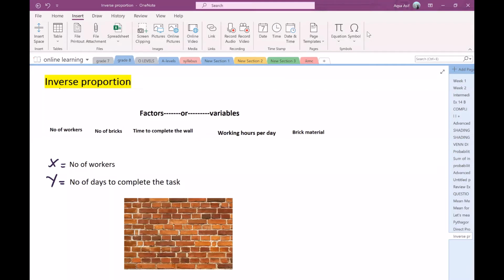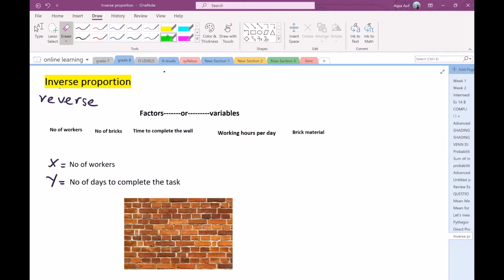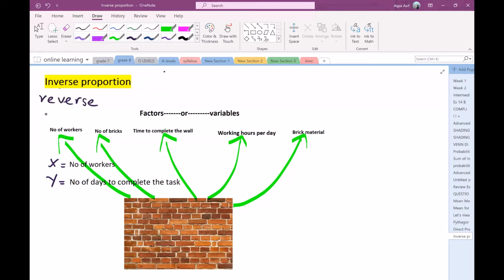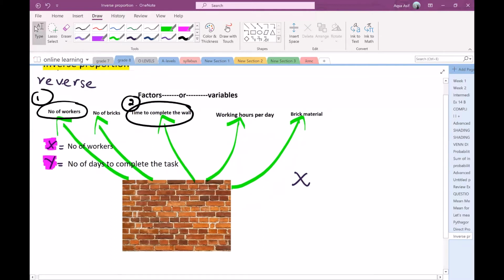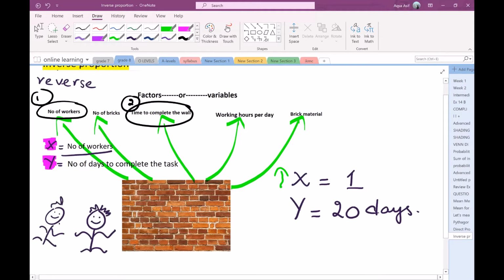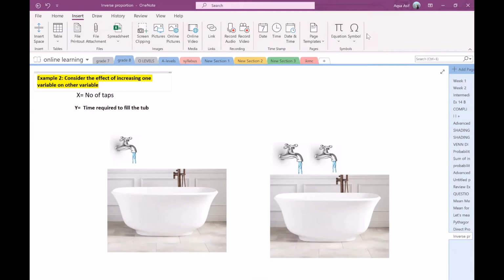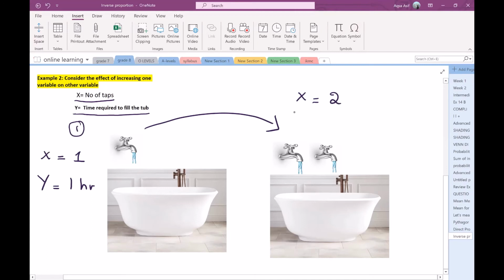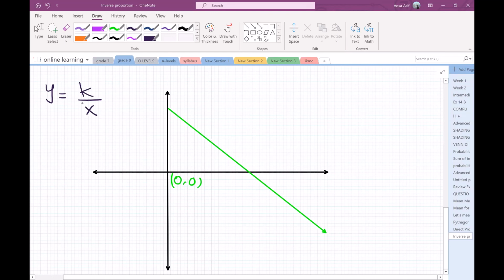Inverse proportion Pre-O levels syllabus D2 chapter 1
Inverse proportion , graph of inverse relation , general equation of inverse function with examples.